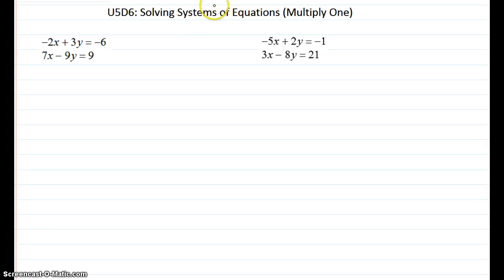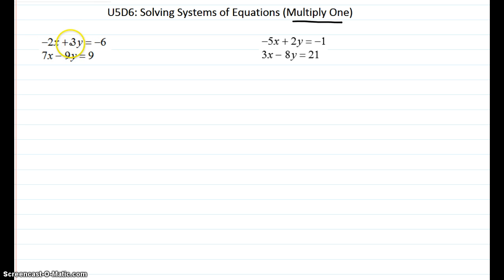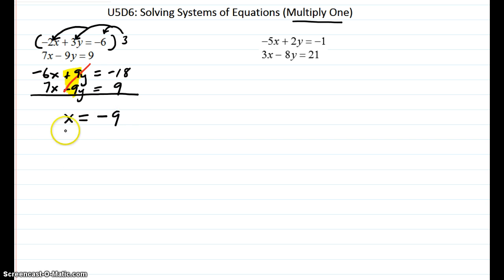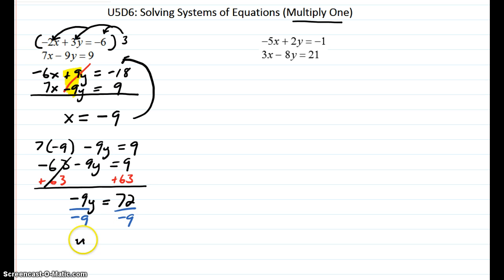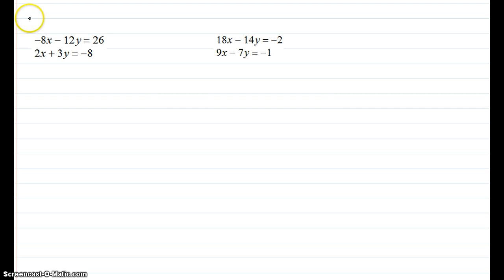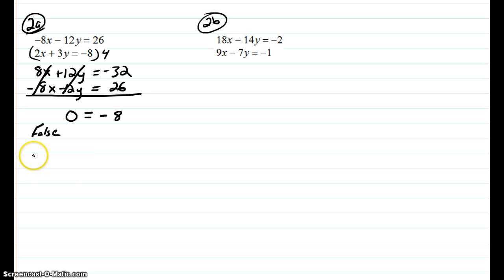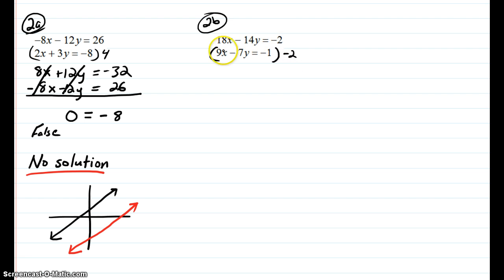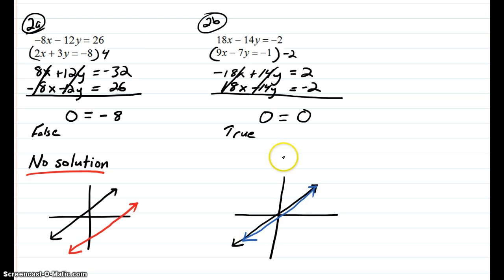U5D6 Solving Systems of Equations (Multiply One)